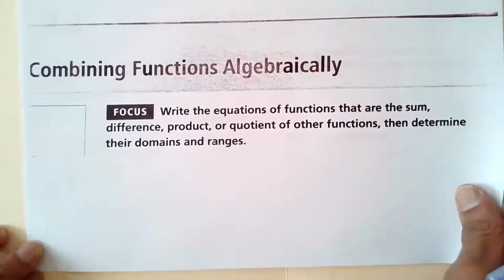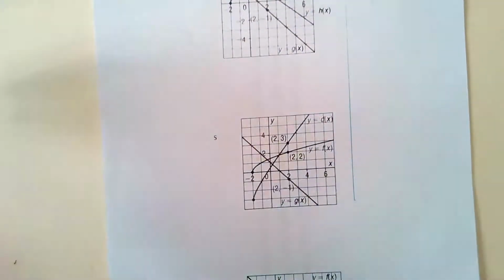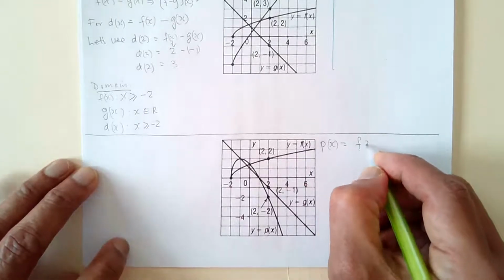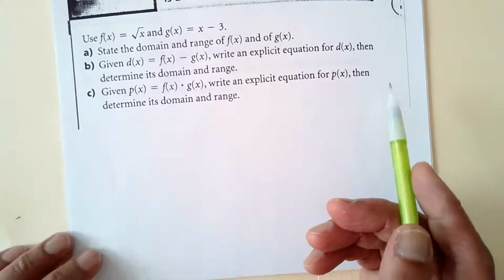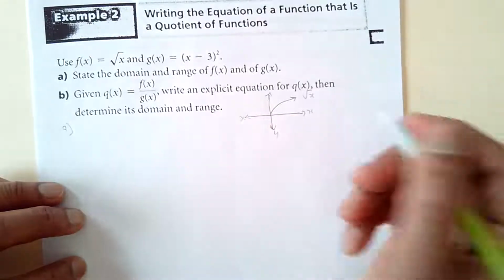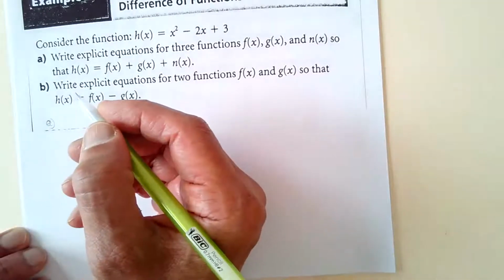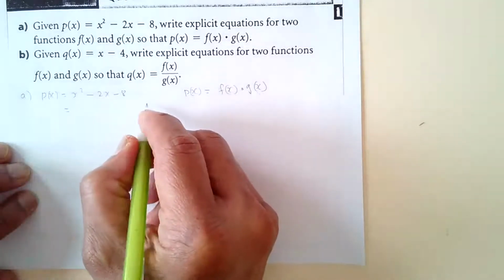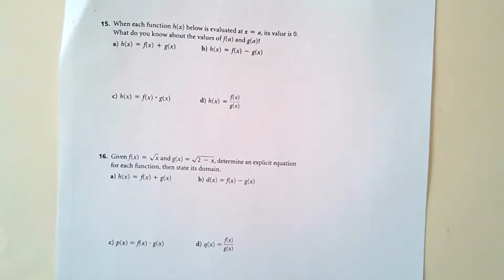4.2 Combining Functions Algebraically